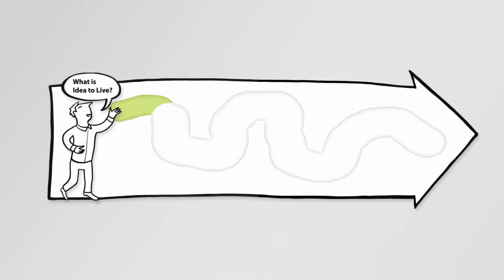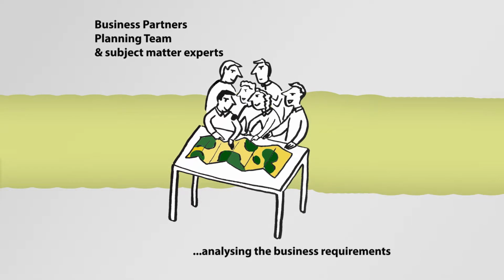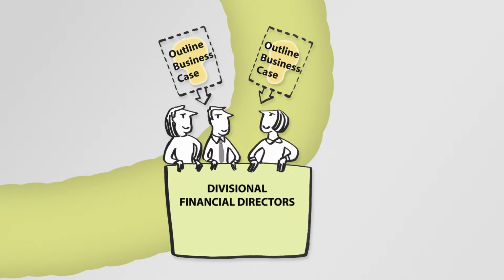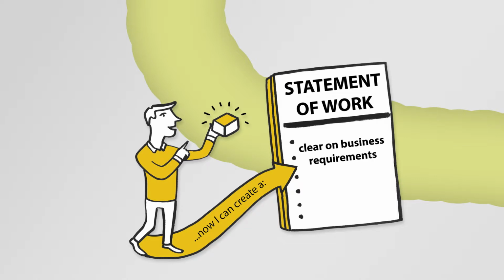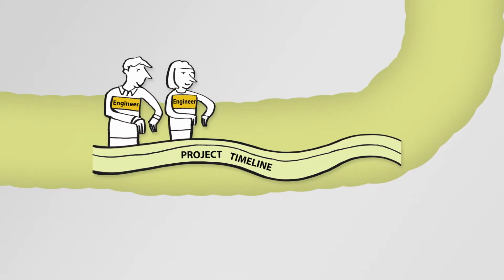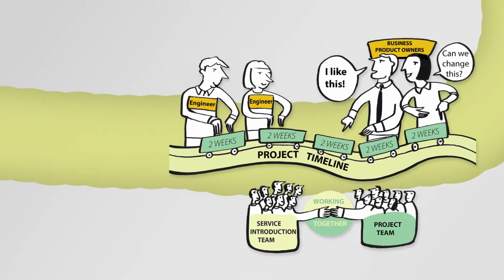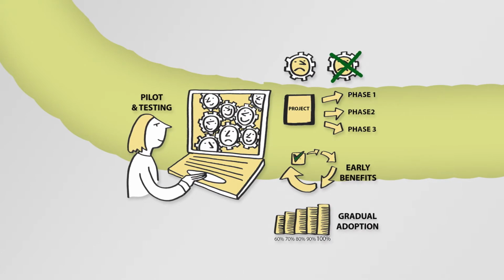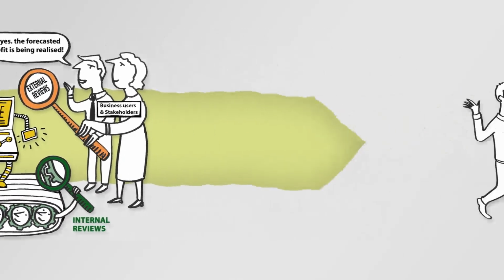Idea to Live TP Cut 005b 1 2